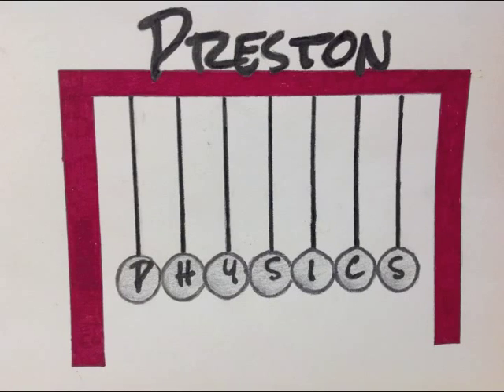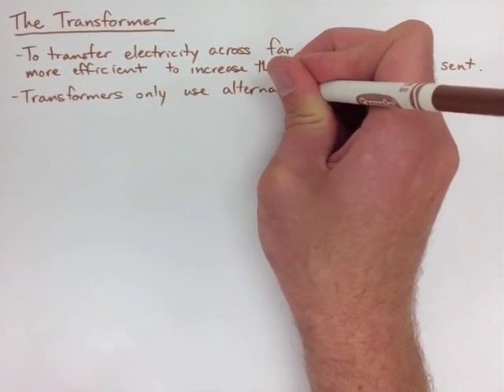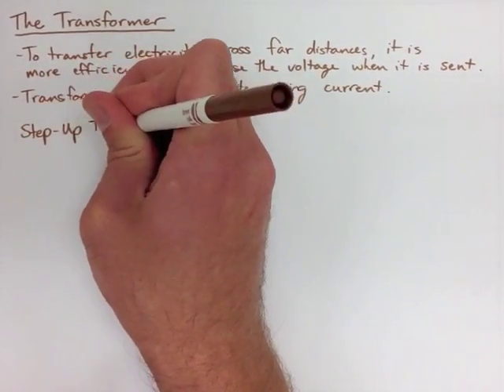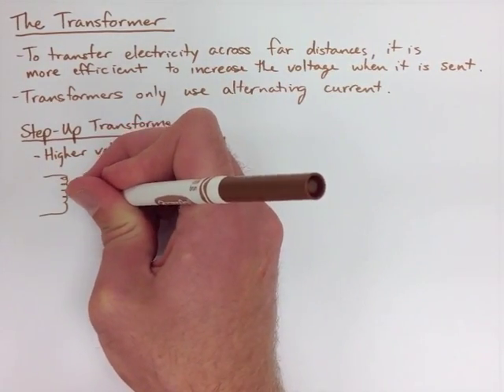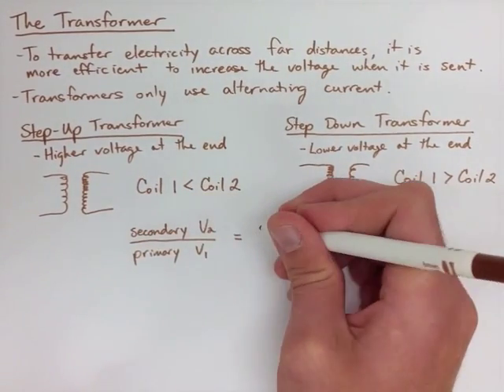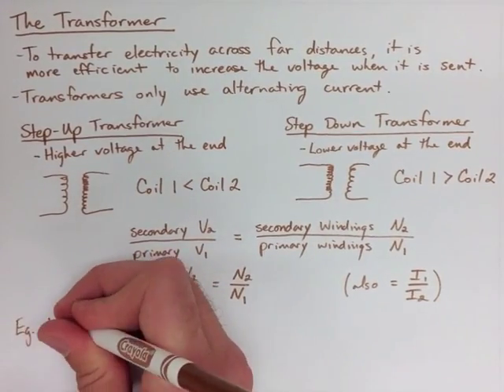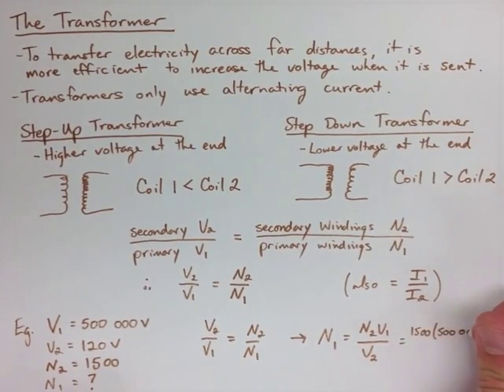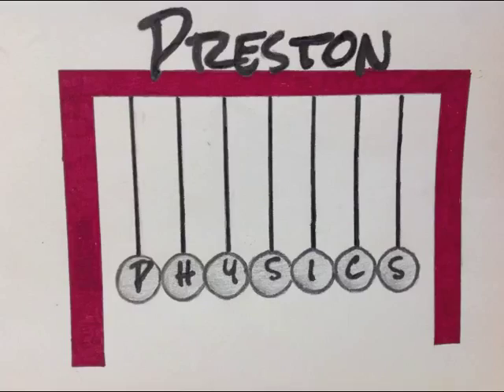Electricity and Magnetism Note 13: The Transformer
Preston Physics Grade 11 Electricity and Magnetism Note 13: The Transformer